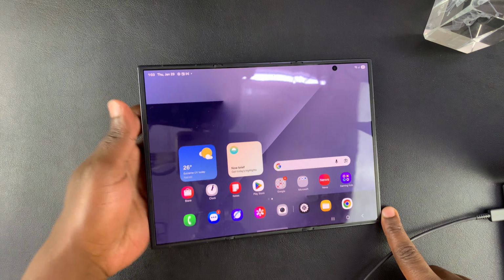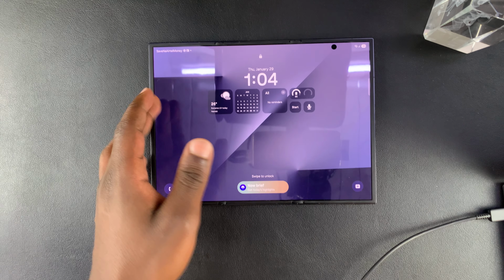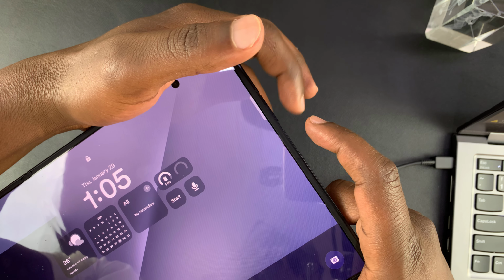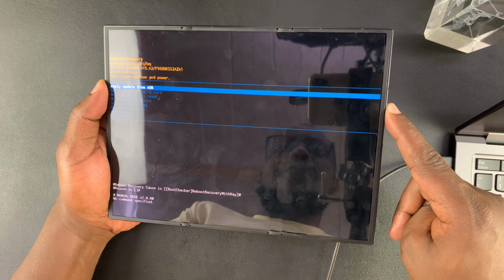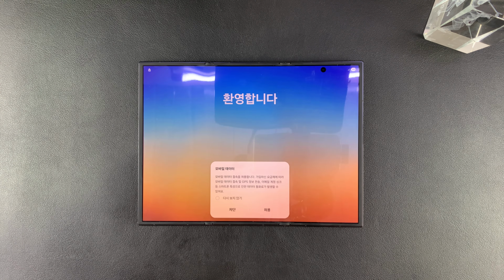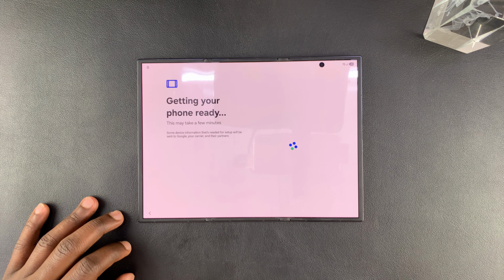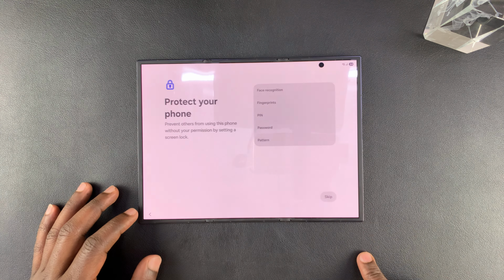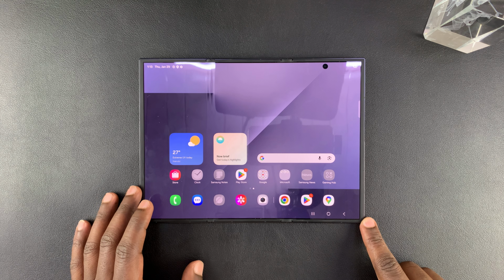Forgotten Password, PIN / Pattern On Samsung Galaxy Z TriFold FIX - Hard Reset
In this video, I’ll show you step-by-step how to bypass forgotten screen lock on Samsung Galaxy Z TriFold and regain access to your phone quickly and safely.

This method works if your Samsung Galaxy Z Trifold is locked, unresponsive, or stuck on the lock screen.

How To Hard Reset Samsung Z TriFold

Enter Recovery mode
Select Wipe Data
Confirm the process
Set it up again from scratch

Hensinple Magnetic for Samsung Galaxy Z Trifold Case (With Magsafe):

Cell Phone Tripod Adapter